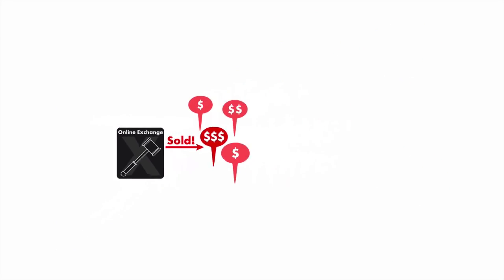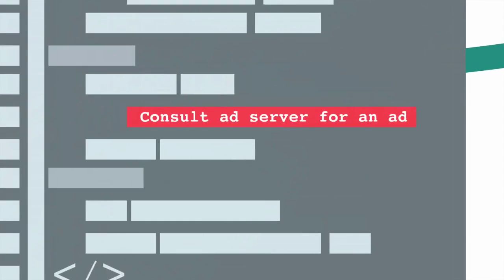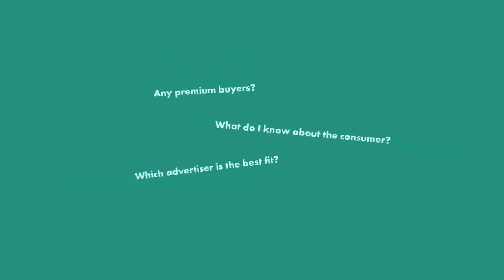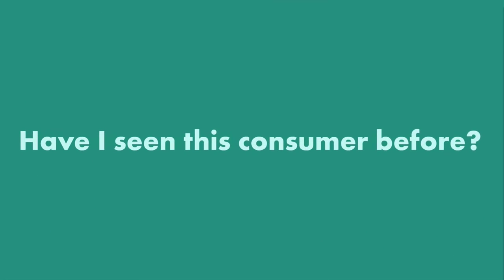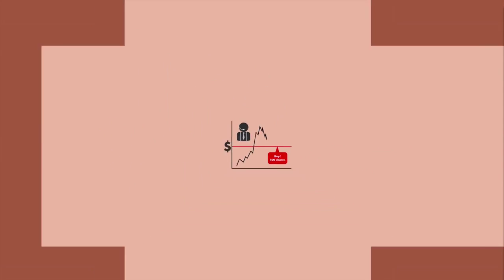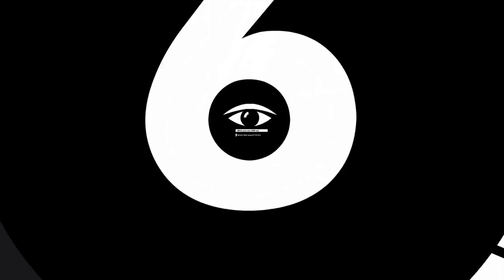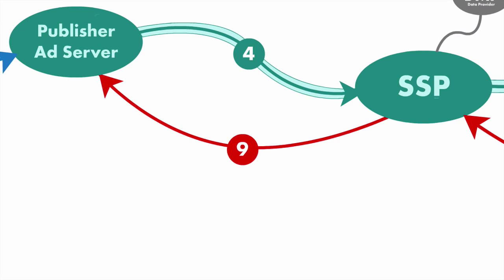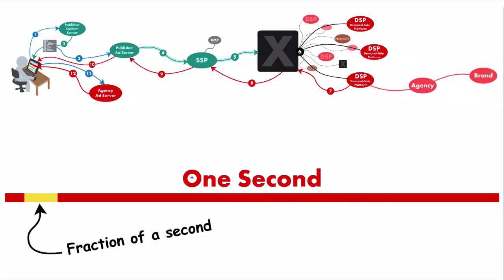How an Ad is Served with Real Time Bidding RTB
How Beonpush works
How beonpush makes money